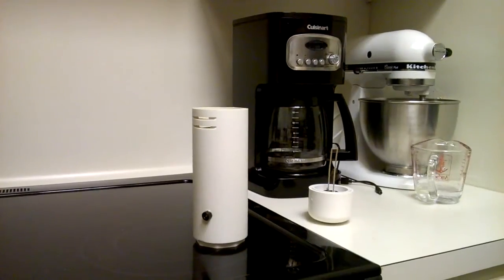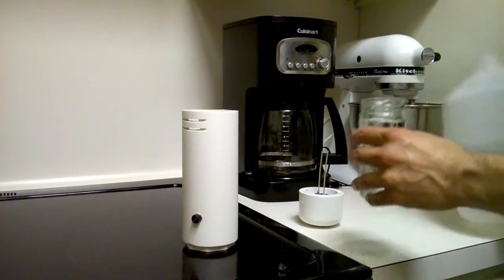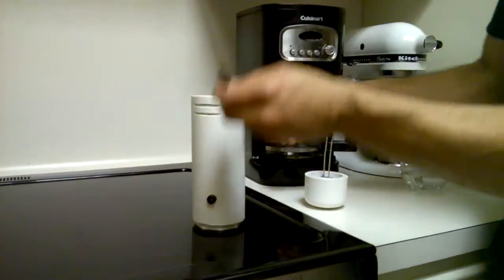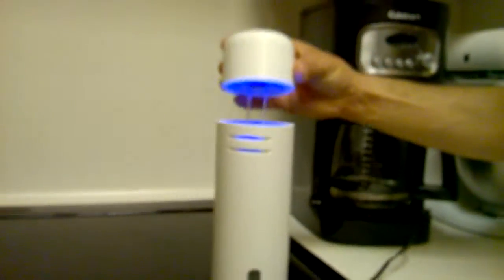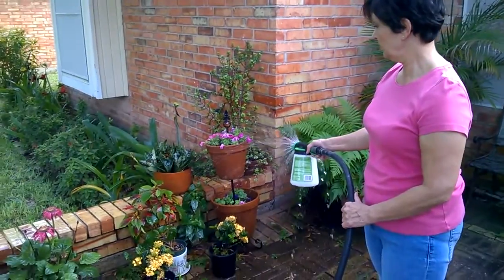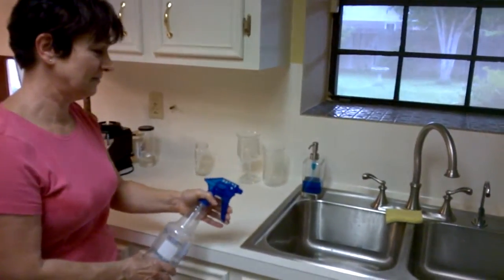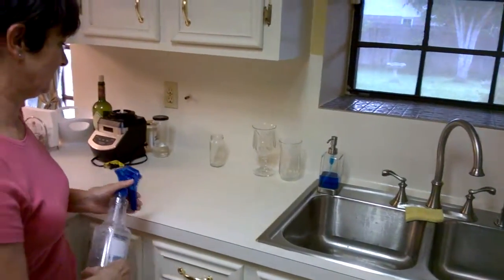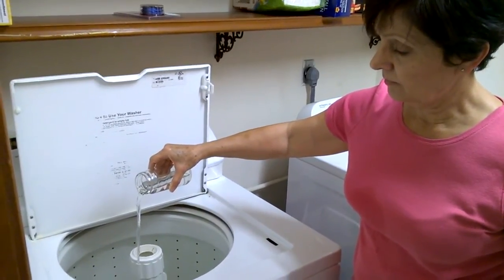Ultrasonic Nano Silver Generator - Easier than making a Pot of Coffee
Instructions and Uses for Ultrasonic Nano Silver